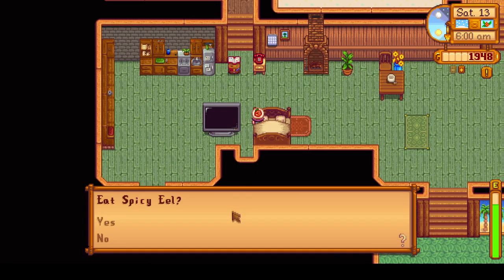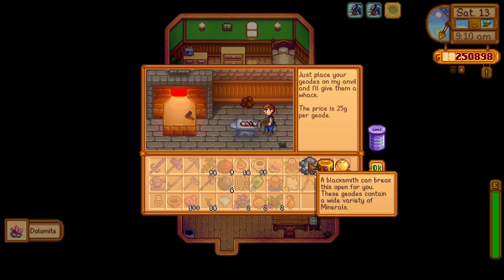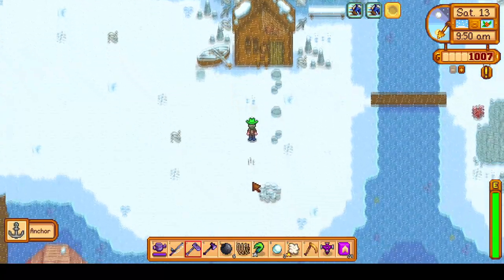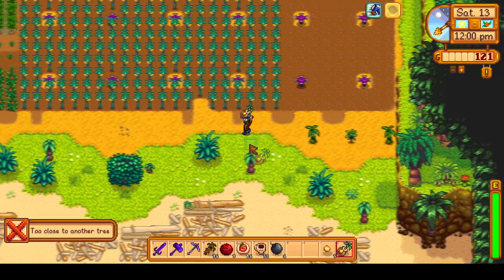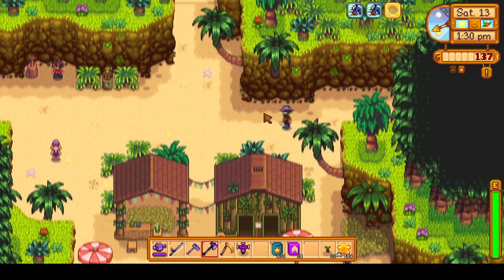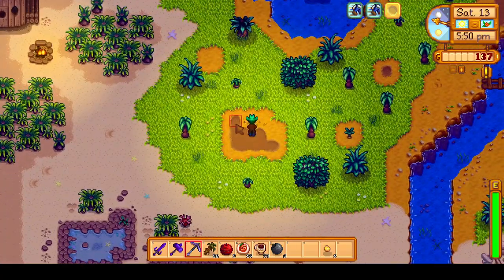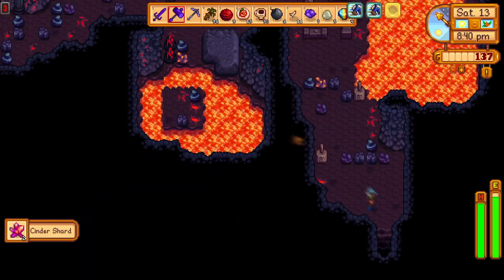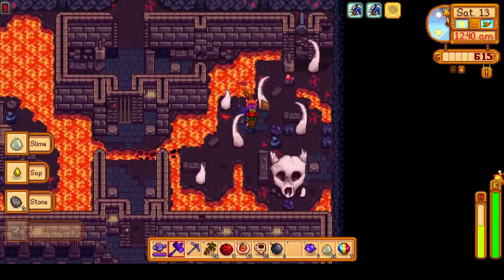Qi's Golden Walnut Room - Stardew Valley 1.5 MIN/MAX + 100% Perfection Guide Winter 13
Since we now have over 100 golden walnuts, we visit Qi's walnut room for the first time and accept a challenge which we will take on next time! We also harvest and replant the island farm starfruit, then finish the day off at the volcano.

00:00 Farm Chores
02:15 Geode Opening
04:19 Buying Starfruit Seeds
06:25 Harvesting Island Starfruit
09:01 Resort Gifting
09:55 Update on Streaming
11:31 Qi's Golden Walnut Room
13:18 Island Fossil Hunting
16:00 Evening Volcano Run
17:40 Qi Challenge Next Time